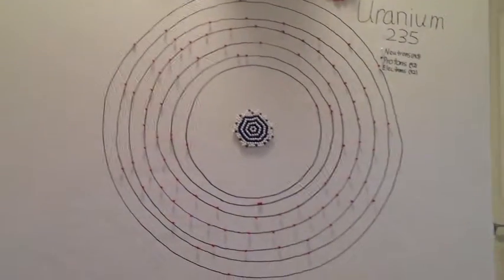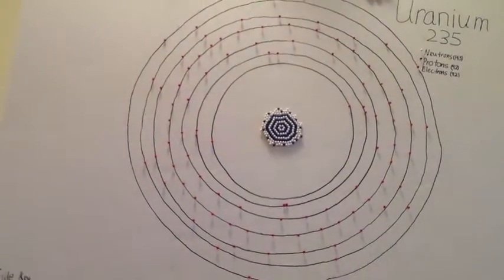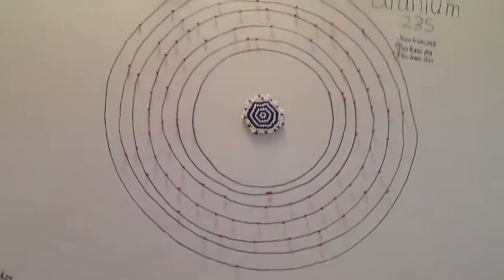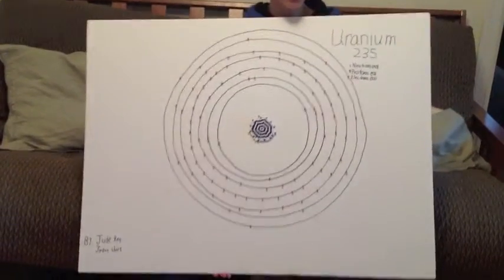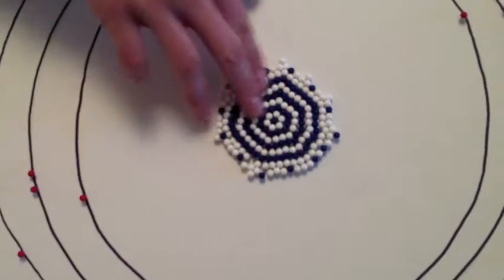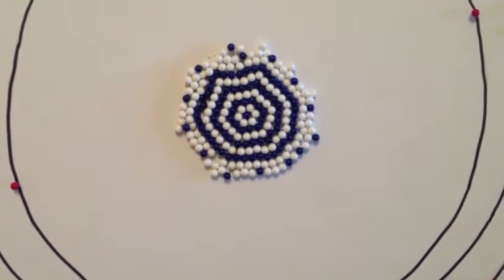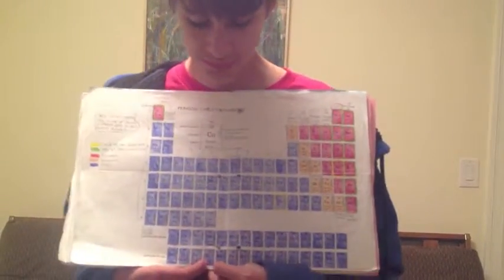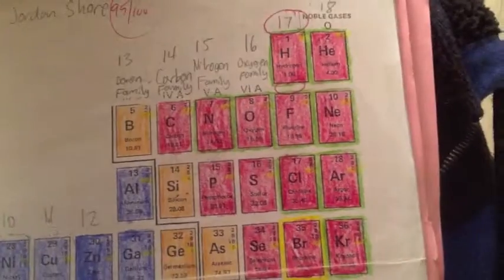J&J Uranium, edit